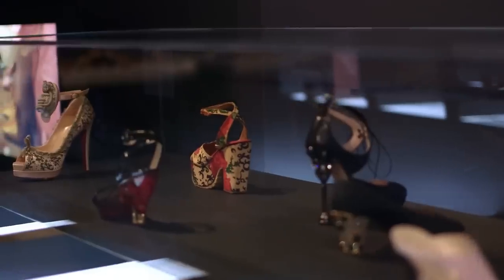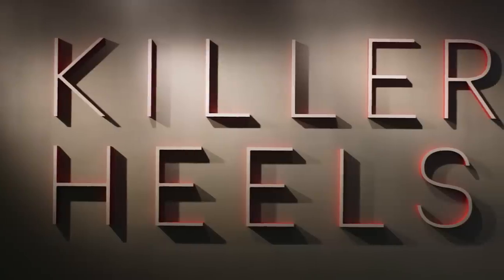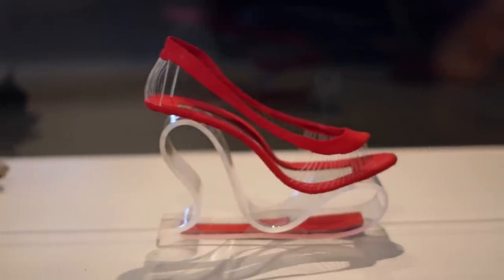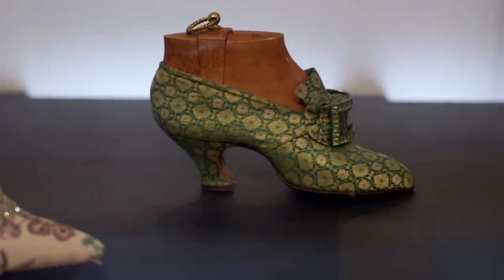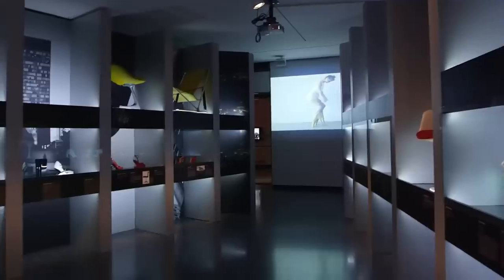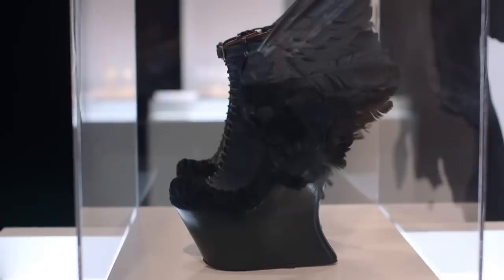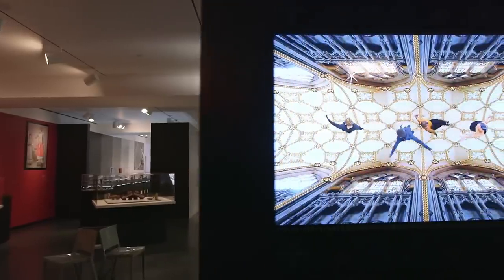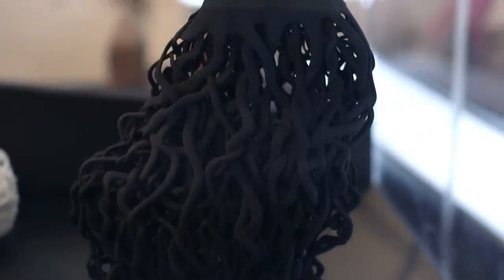Killer Heels: The Art of the High-Heeled Shoe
Killer Heels explores fashion’s most provocative accessory. From the high platform chopines of sixteenth-century Italy to the glamorous stilettos on today’s runways and red carpets, the exhibition looks at the high-heeled shoe’s rich and varied history and its enduring place in our popular imagination.

As fashion statement, fetish object, instrument of power, and outlet of artistic expression for both the designer and the wearer, throughout the ages the high-heeled shoe has gone through many shifts in style and symbolism. Deadly sharp stilettos, architecturally inspired wedges and platforms, and a number of artfully crafted shoes that defy categorization are featured among the more than 160 historical and contemporary heels on loan from designers, from the renowned Brooklyn Museum costume collection housed at the Metropolitan Museum of Art, and from the Bata Shoe Museum. Designers and design houses represented in Killer Heels include Manolo Blahnik, Chanel, Salvatore Ferragamo, Zaha Hadid X United Nude, Iris van Herpen X United Nude, Christian Louboutin, Alexander McQueen, André Perugia, Prada, Elsa Schiaparelli, Noritaka Tatehana, Vivienne Westwood, and Pietro Yantorny.

Presented alongside the objects in the exhibition are six specially commissioned short films inspired by high heels. The filmmakers are Ghada Amer and Reza Farkhondeh, Zach Gold, Steven Klein, Nick Knight, Marilyn Minter, and Rashaad Newsome.

September 10, 2014–February 15, 2015